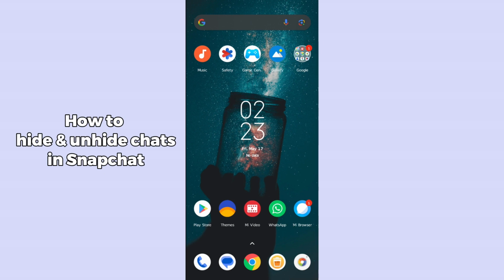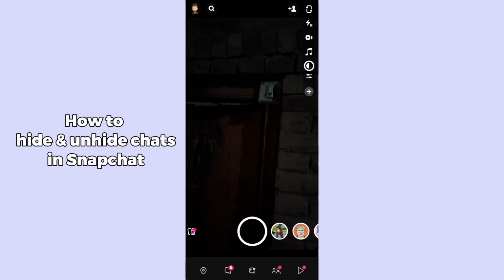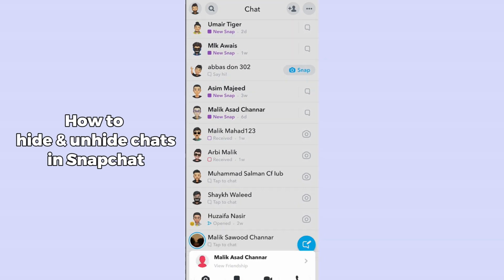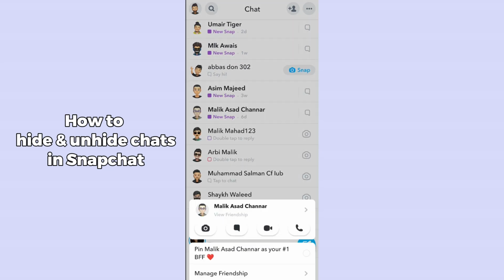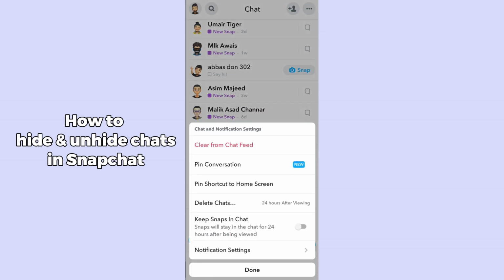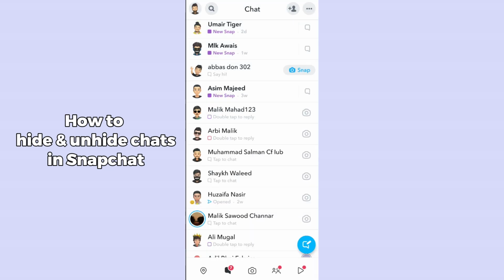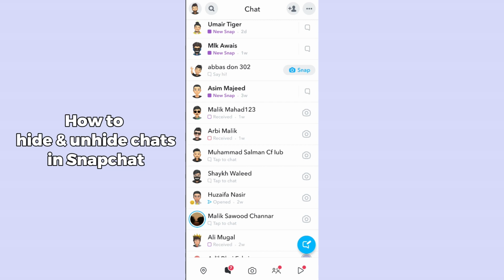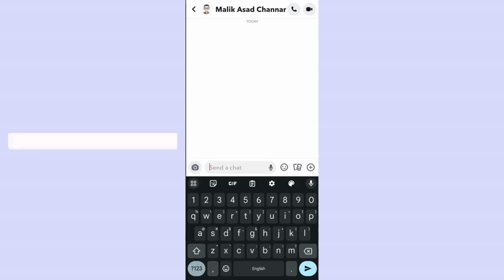How to Hide & Unhide Chats on Snapchat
Learn how to hide and unhide chats on Snapchat with our easy step-by-step tutorial! Keep your conversations private and manage your messages effortlessly.